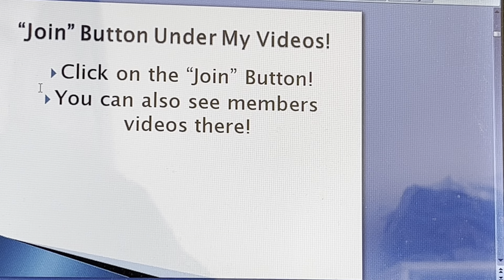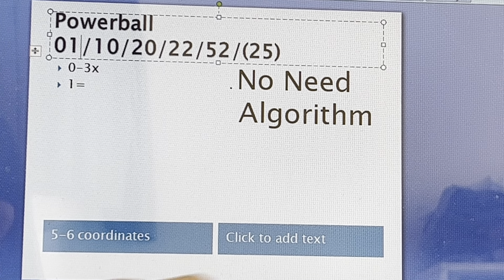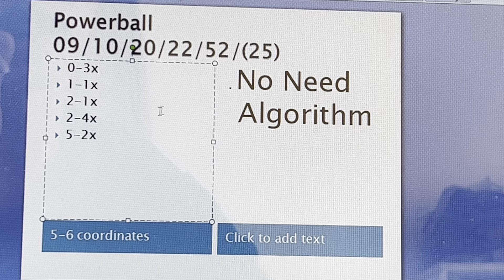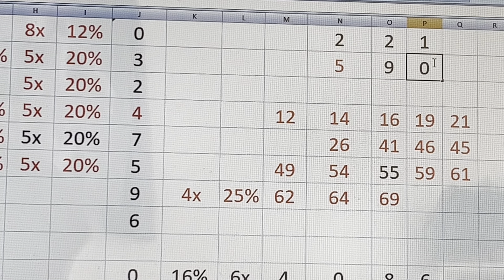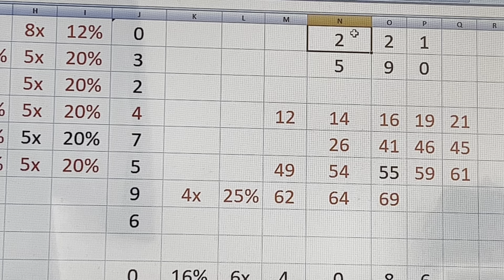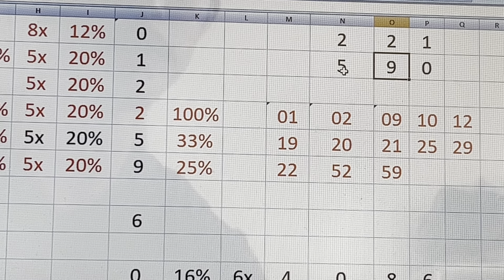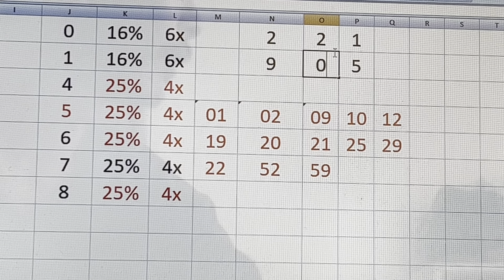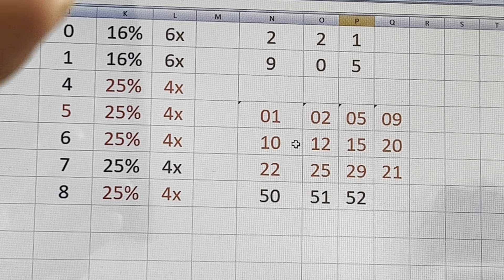225,000,000$ Powerball Dster Coordinates Using the Best 13 Numbers was Chosen!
All in Parts to the Lottery Coaching are Below!
Illustration Part 10- Red Numbers! Try it
Illustration  you Part 15-First and 2nd Invincible Numbers Chart!
Illustrations part 17-20-Pentagon Pair System...Pre/Post Invincible Number

Using the Right Dster can Improve your odds of winning! Cr